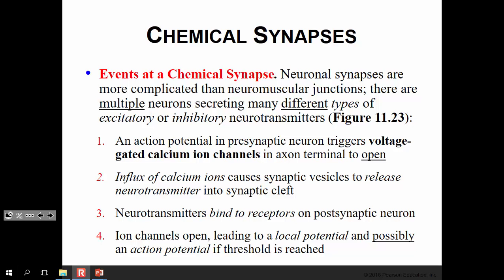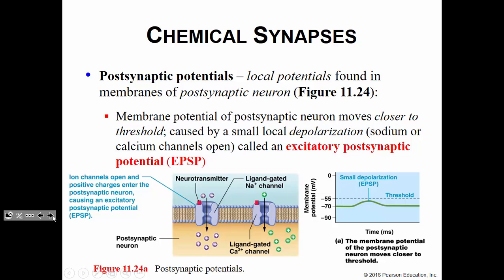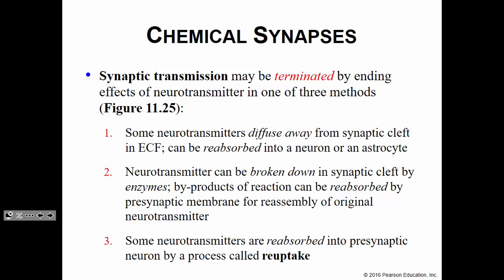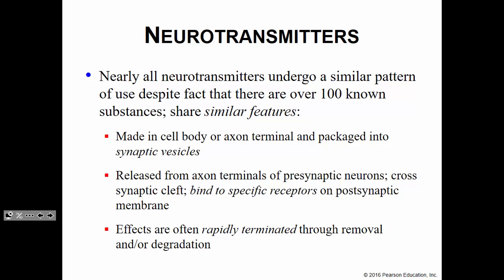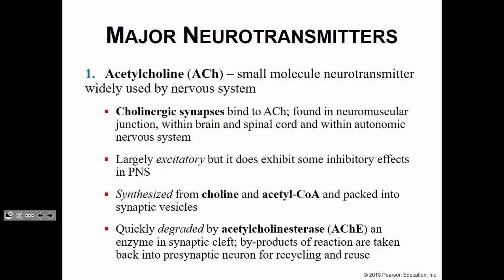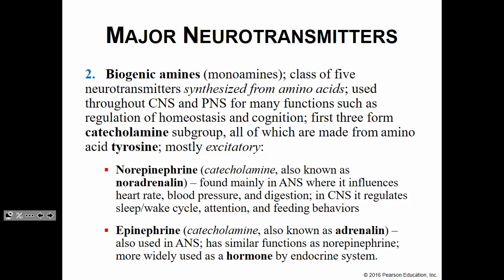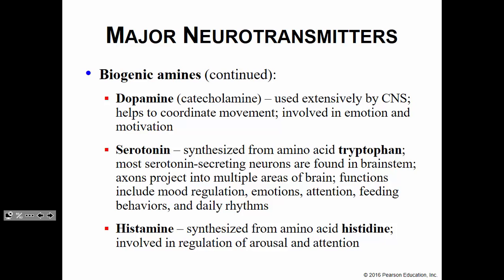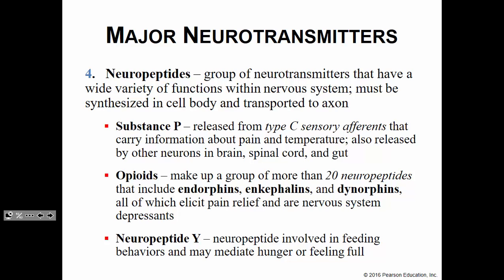201 ch 11 #5 2020